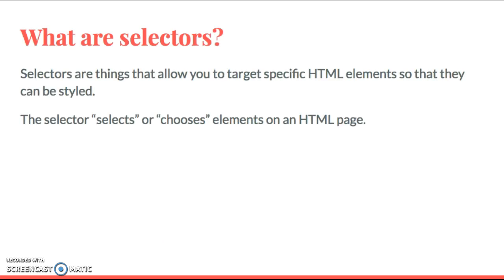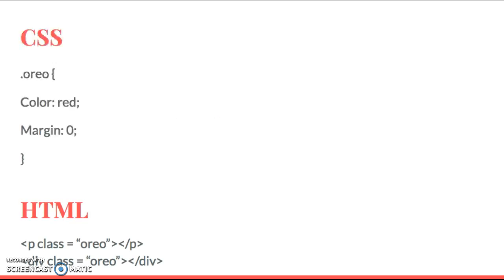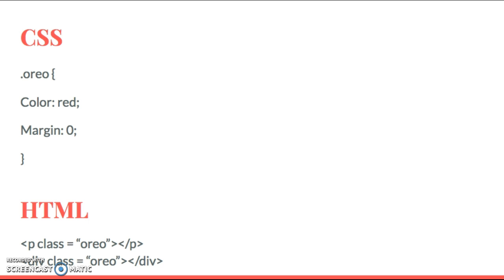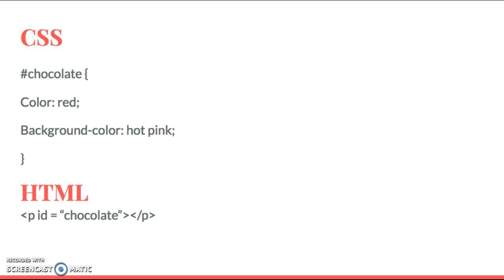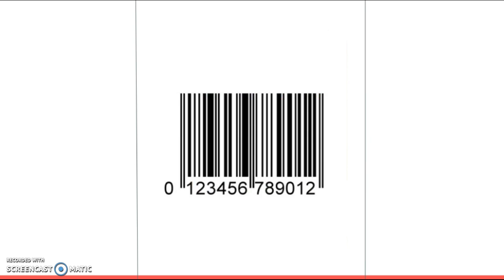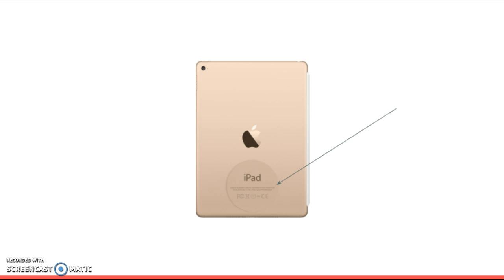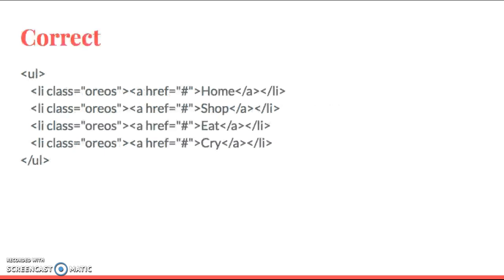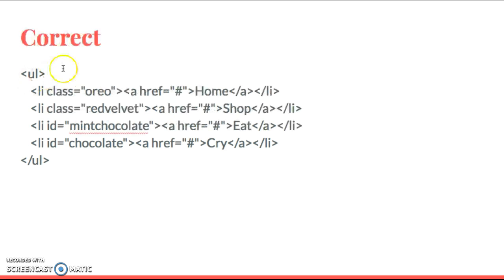CLASS Versus ID selectors